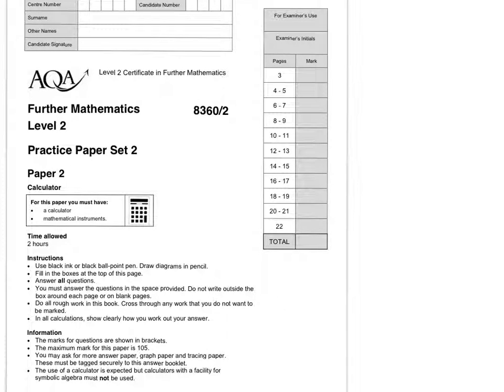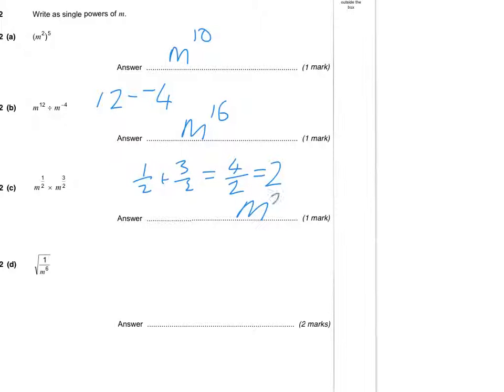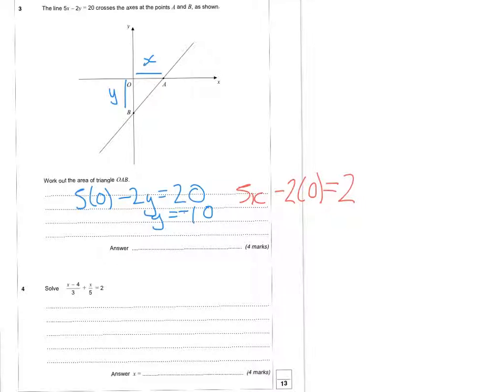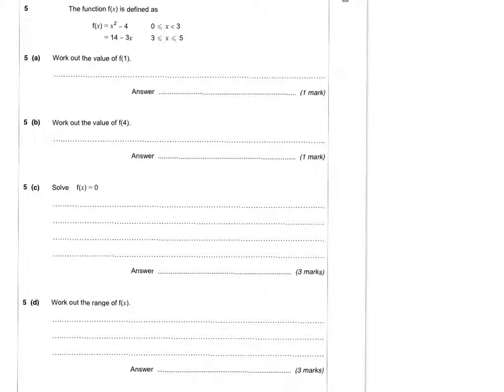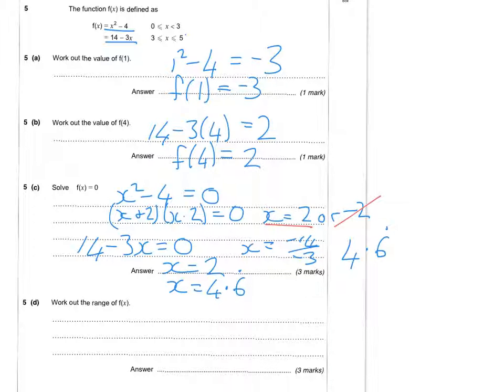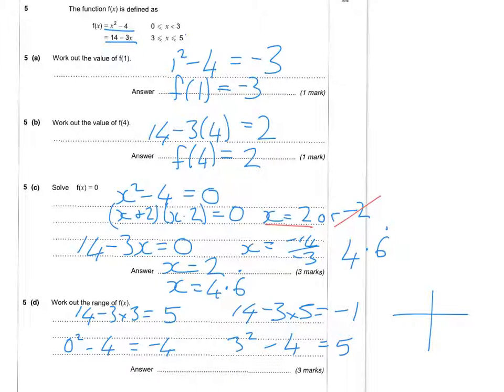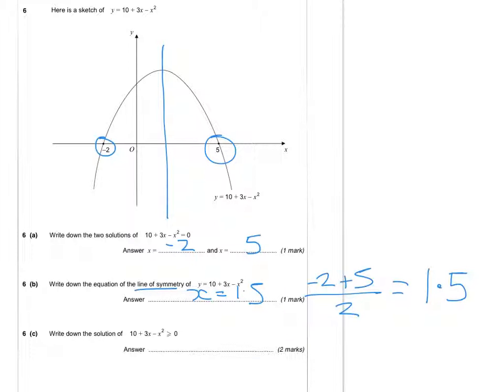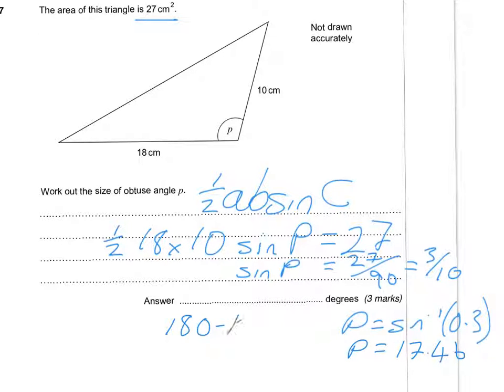Further maths practice paper Set 2 C Q1-7